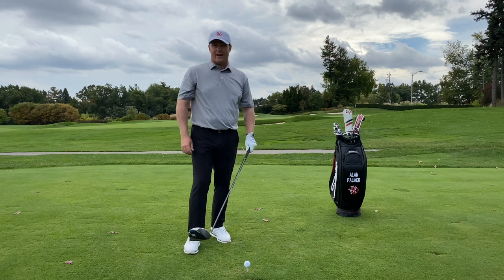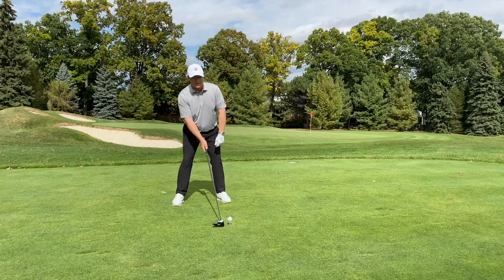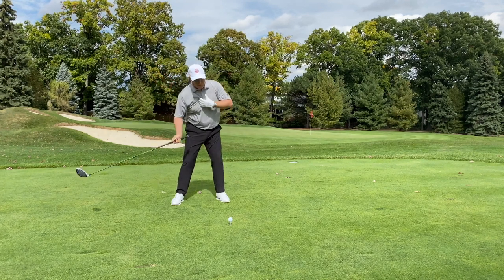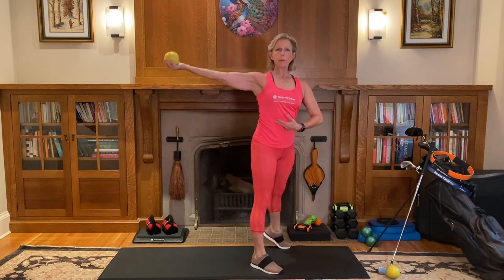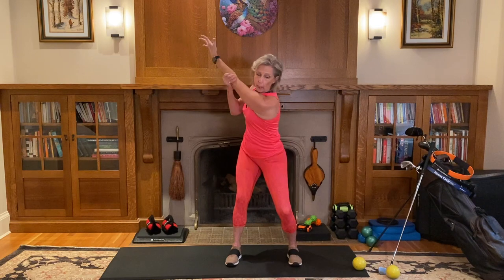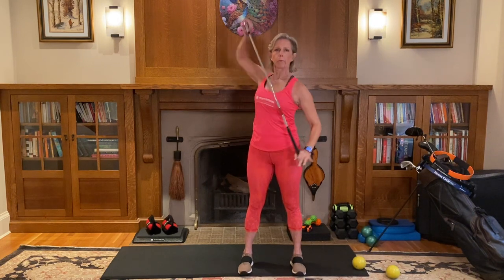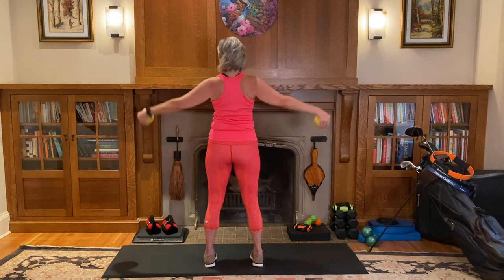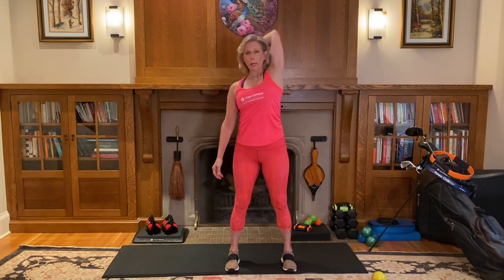Golf Conditioning Series | Rotational power exercises toincrease distance and accuracy in golf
In Part 2 of our new Golf Conditioning Video Series, Alan Palmer, Head Golf   Professional at St. George’s Golf and Country Club in Toronto, Canada,   provides tips on how to set up and successfully generate the power needed to increase distance and accuracy with your driver.

In the second part of the video, Moira Merrithew, Master Instructor Trainer and Executive Director, Education, demonstrates exercises to help you find your power and unleash it.